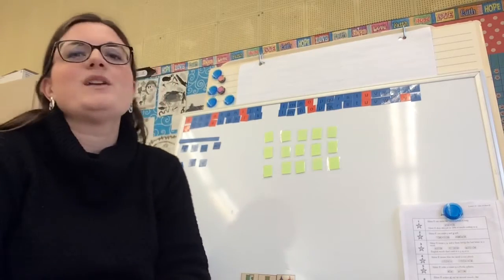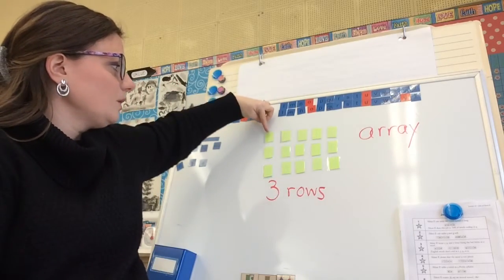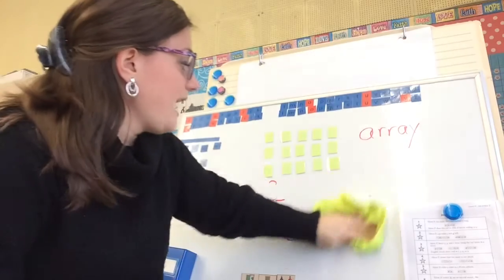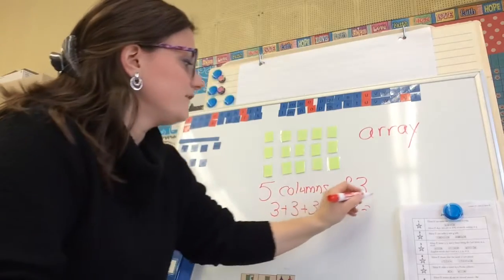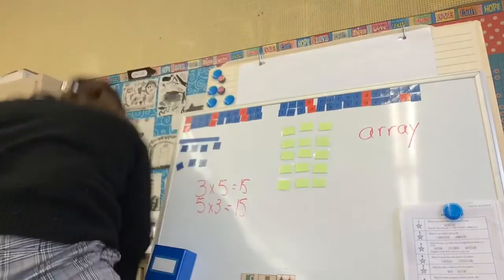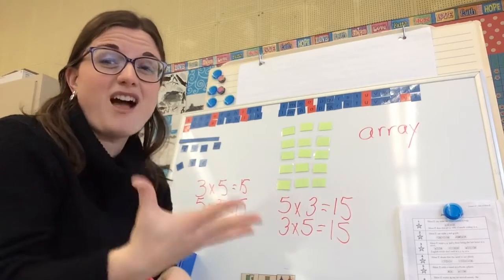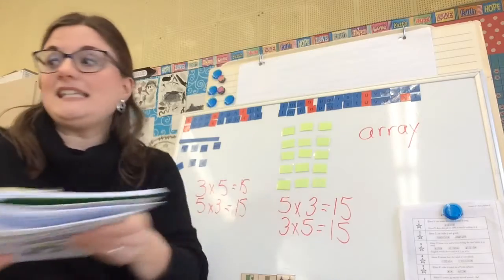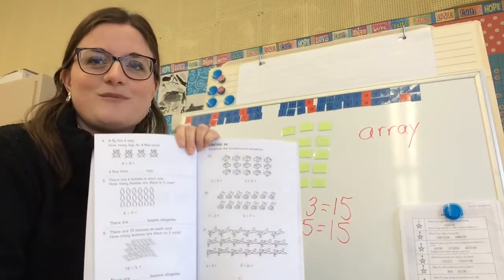Grade 2 Lesson 8